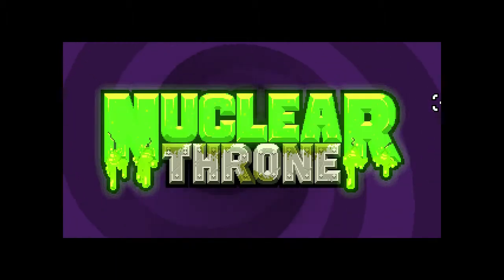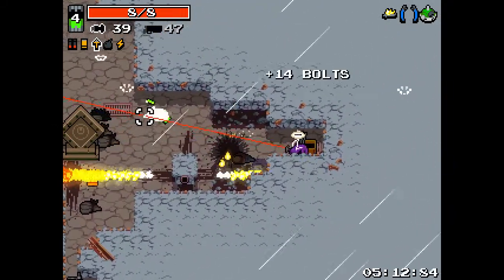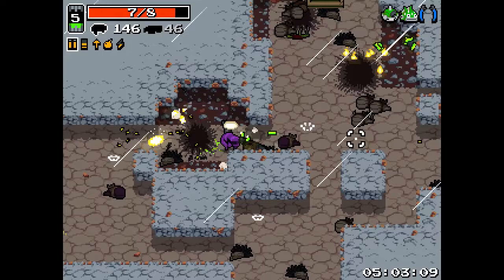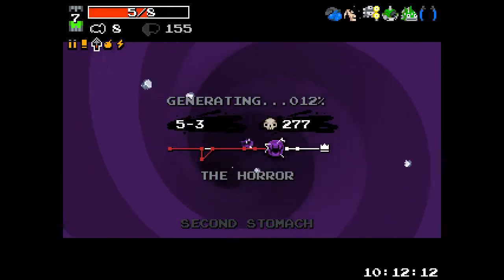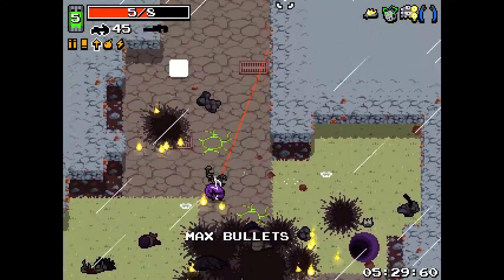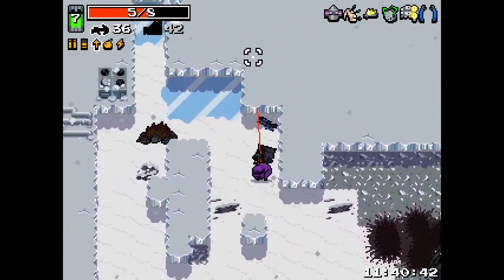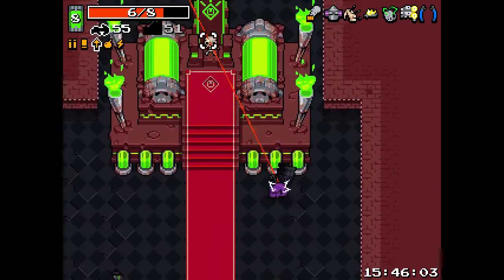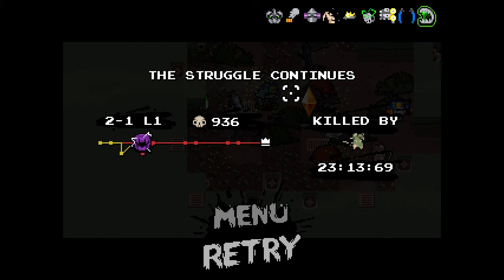Nuclear Throne - Let's Play - Episode 2 [Here Comes The Boom]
This time on Joe Roman plays Nuclear Throne - We play some Horror and struggle a bit, face some difficulties and trudge through some Salt. In the end though, we come out on the other side, with a BOOM rather than a BANG !

Nuclear Throne is an awesome top down shooter rogue-like game with amazing gameplay, some RPG elements, with a high skill ceiling, plenty of strategy and RNG which has a way of trying to engineer salt-inducing methods for your demise.

[[ Who are you & what is this channel? ]]

Hey, I'm Joe Roman, an aspiring content creator and entertainer here on Youtube and Twitch.
I'm just a witty, nerdy, chill, though sometimes blunt, and mostly helpful guy who enjoys making you laugh. Or cry, if that's your thing...
(No worries, I cry too, don't tell anyone!)

This channel is gaming related as you might've guessed and features regular videos and series covering particularly Hardcore or Challenging
games (mostly rogue likes/lites) and great, very interesting or nostalgic games.
Strategic and challenging gameplay with some humor and occasional knowledge, is what you can expect to find here, so if that's what you're

You can also try following along with my other content or social media accounts below, for additional entertainment, content and information.

[[ Social Links ]]